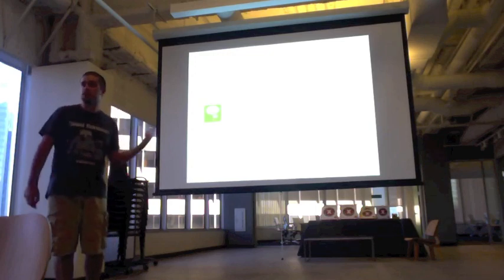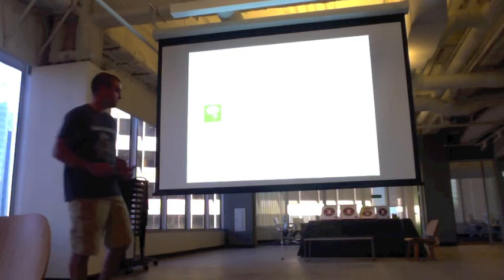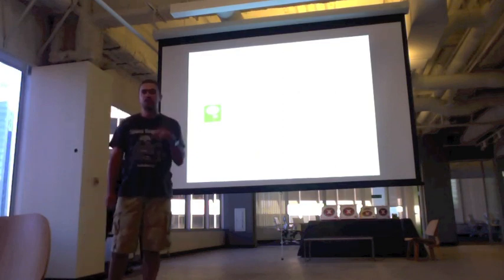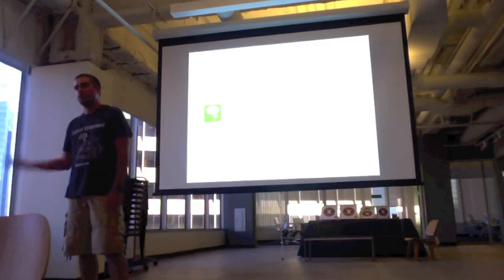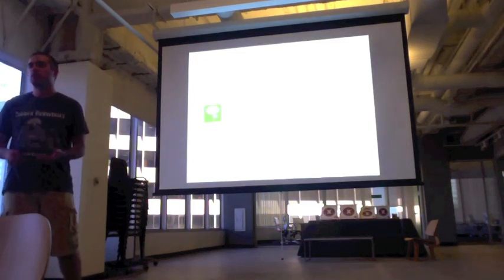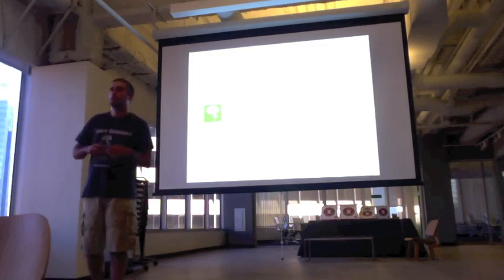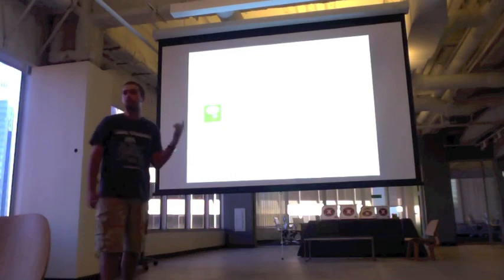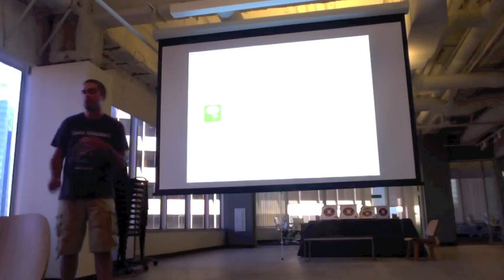Obfuscating your Android app to slow down reversers (2)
During our last meetup, we showed how to reverse Android apps. This time, Lookout's Tim Strazzere will show a couple techniques on how to slow down reverse engineering on your app. Tim recently presented "Dex Education: Practicing Safe Dex" at Blackhat 2012 showing some advanced attacks on Android reversing tools.